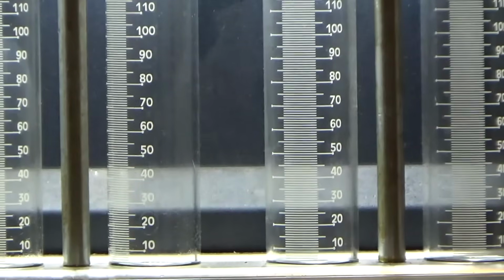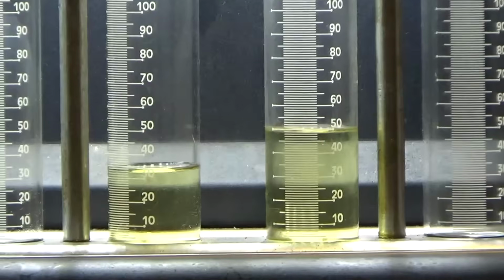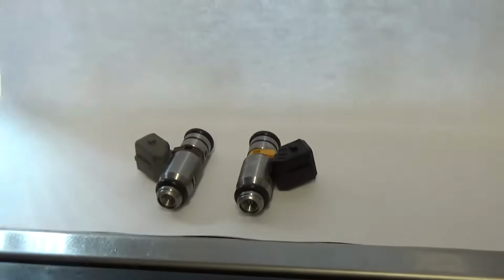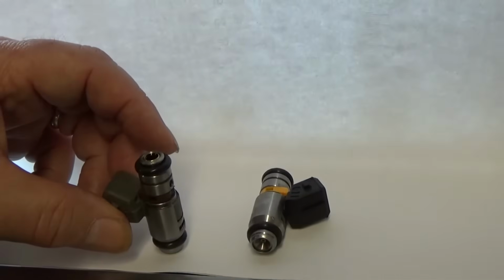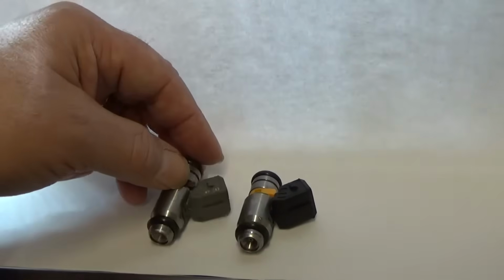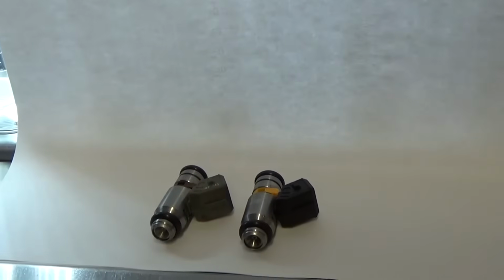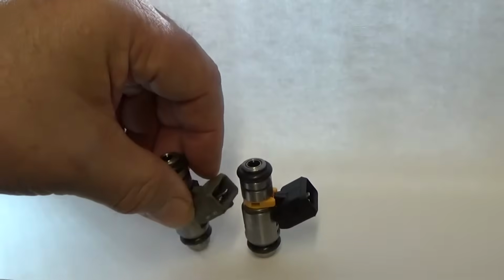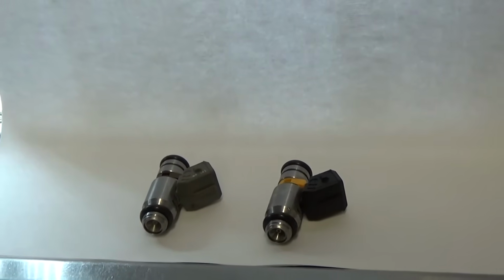Harley-Davidson fuel injectors 2002-2010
These injectors are a direct replacement for 2005 and earlier Harley Davidson 88 cubic inch engines equipped with the Delphi engine management system.
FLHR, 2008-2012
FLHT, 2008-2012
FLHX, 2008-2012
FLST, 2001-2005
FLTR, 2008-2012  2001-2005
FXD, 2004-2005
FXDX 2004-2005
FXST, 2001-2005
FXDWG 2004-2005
Also fit the following applications:
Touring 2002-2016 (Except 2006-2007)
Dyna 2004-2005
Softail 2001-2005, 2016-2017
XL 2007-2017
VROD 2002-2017